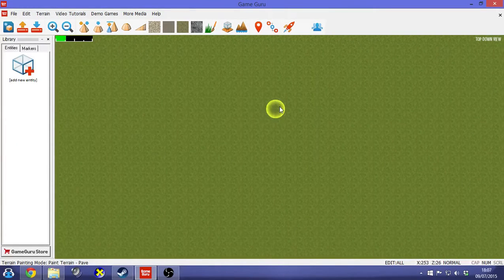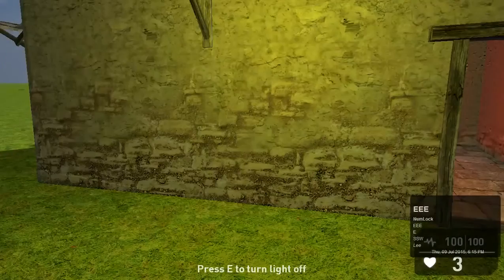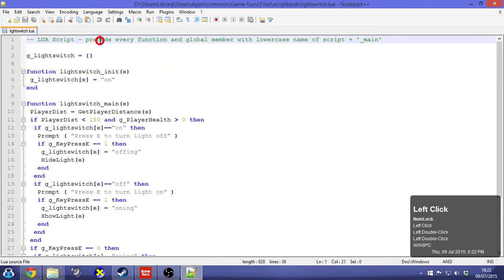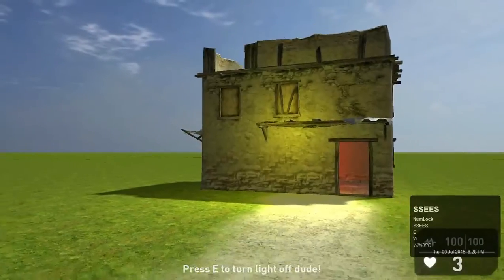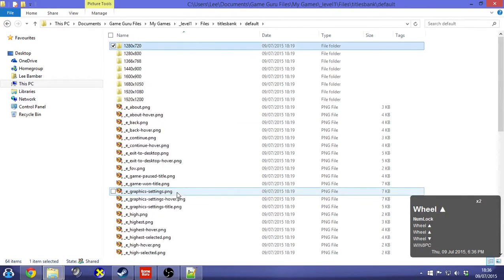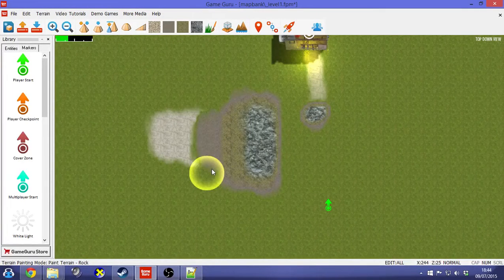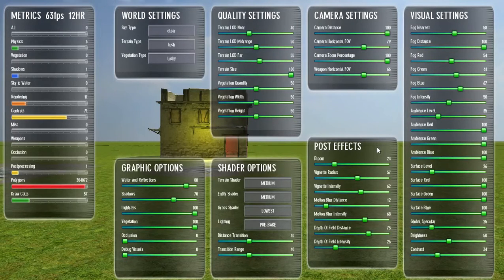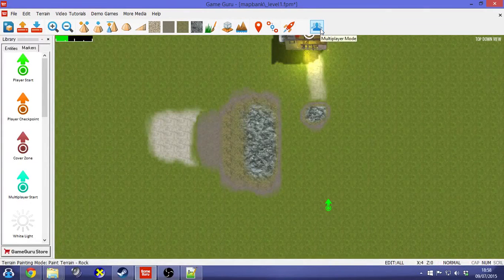Game Guru Twitch Broadcast #2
Broadcast #2 : Lee shows Lighting, Levels and LUA scripting -- Watch live